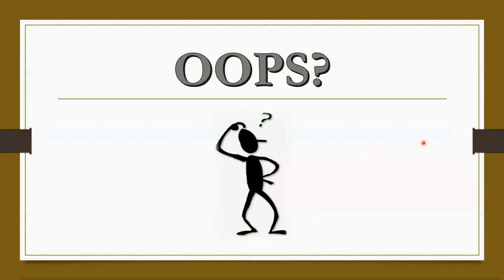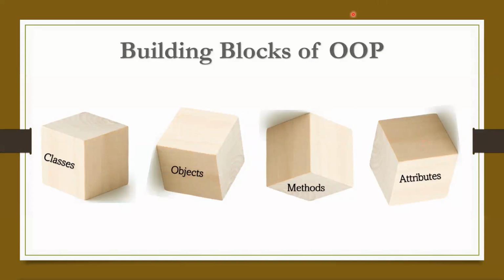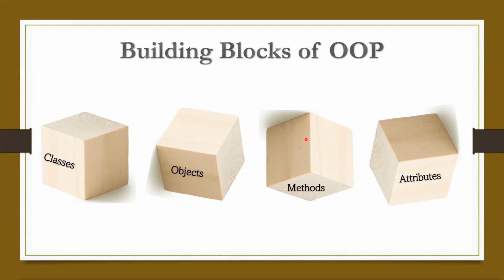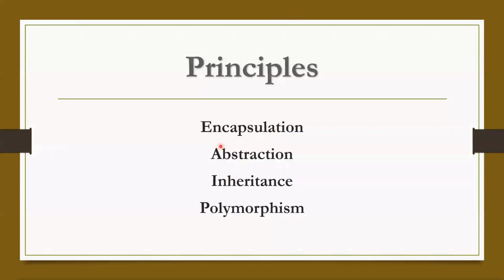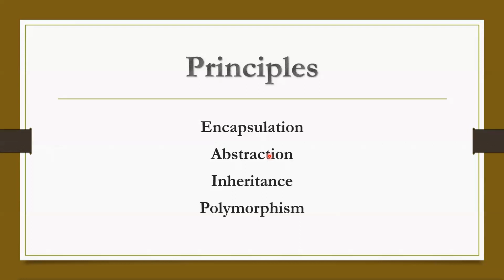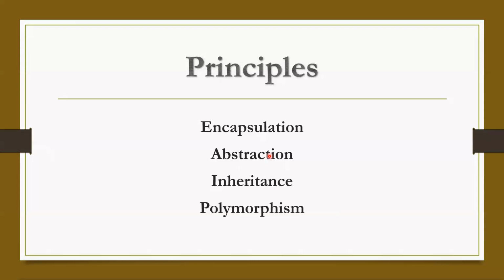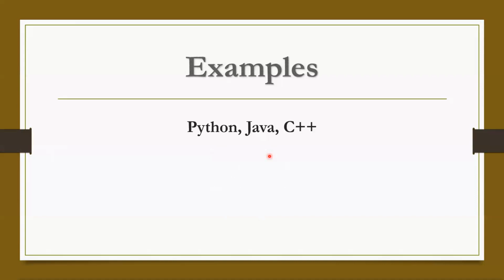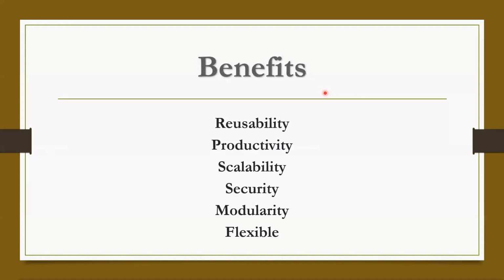Object Oriented Programming - OOPS